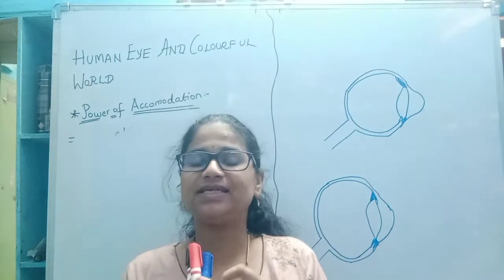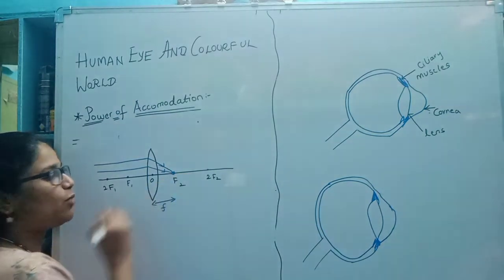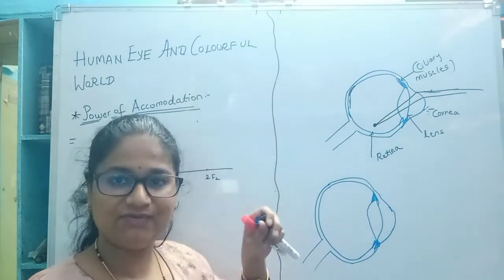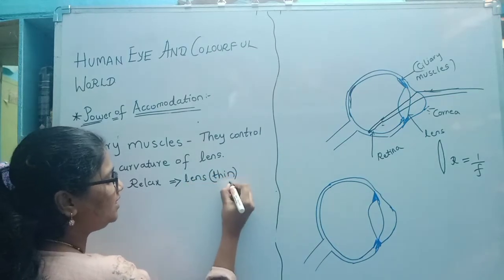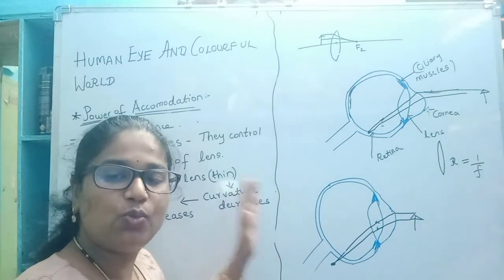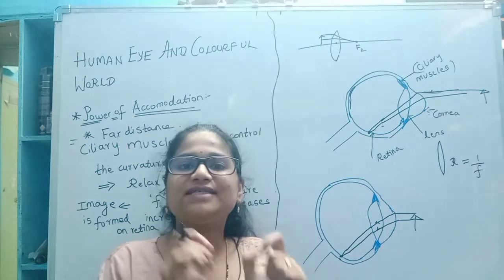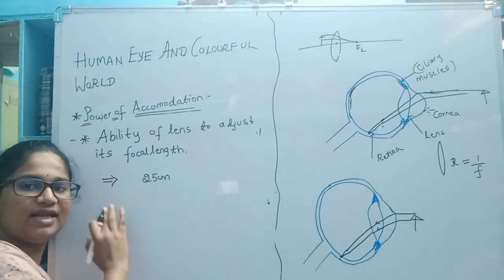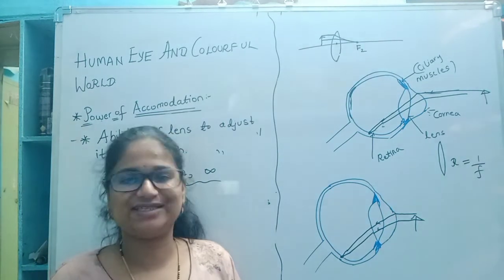11 2 Power of accomodation